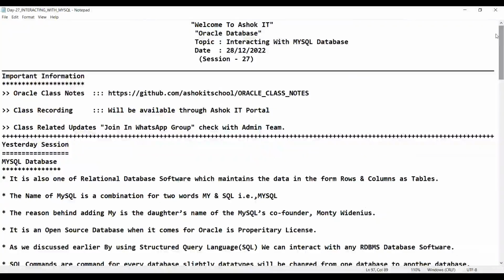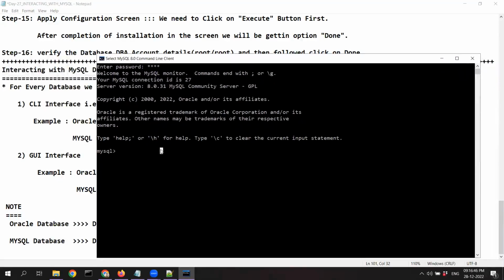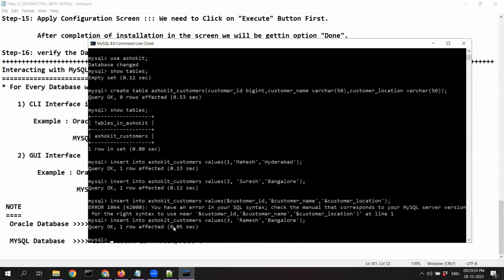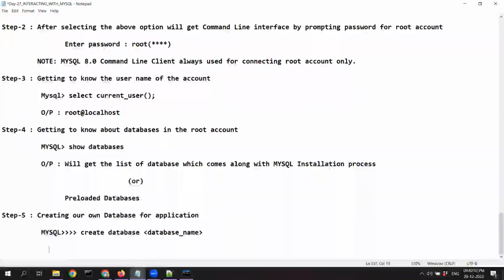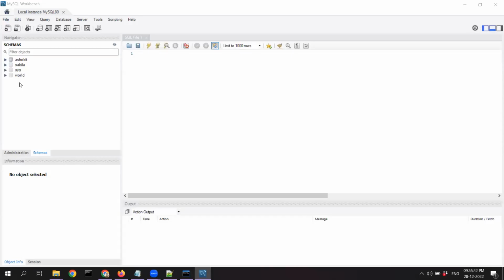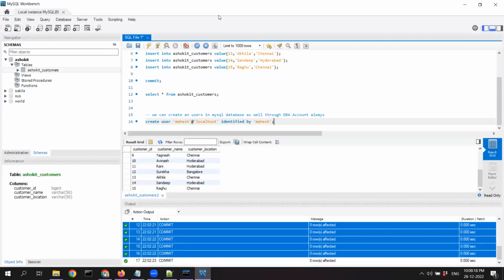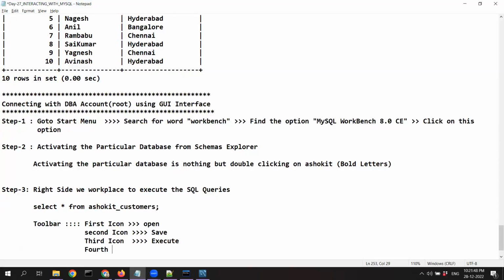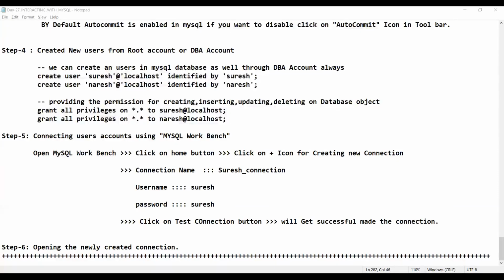Oracle Database Session 27